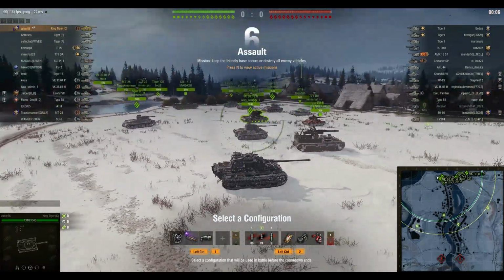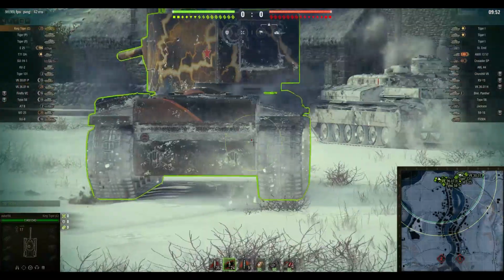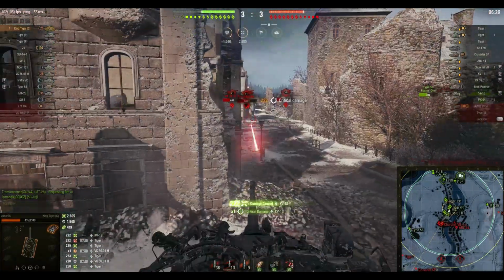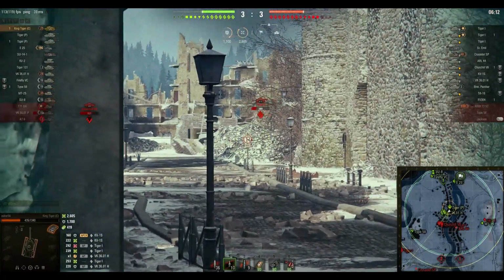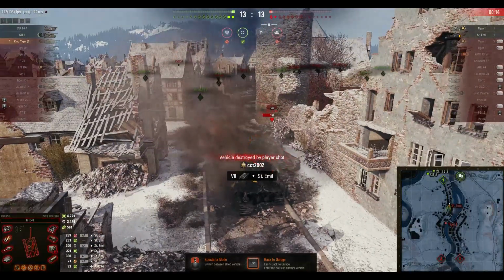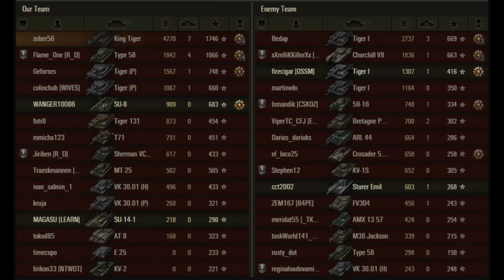Replay Analysis - Zubercharged | World of Tanks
This battle shows what those frontline heavy tanks can do when they charge head-first into combat. Zuber shows us how to put pressure on enemies at close range.